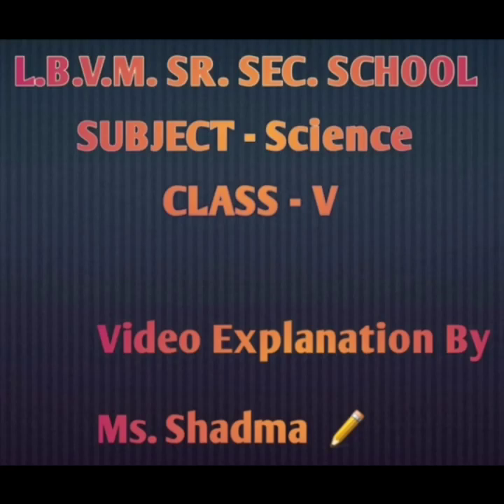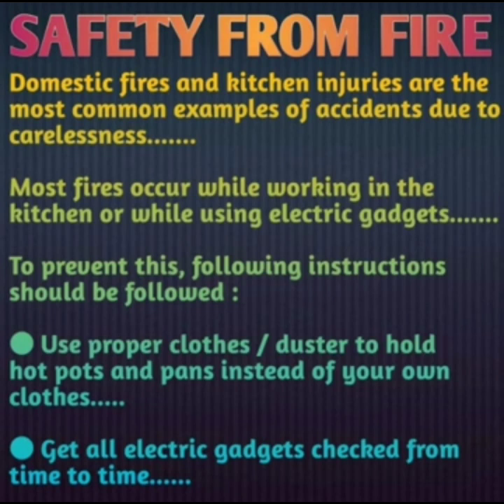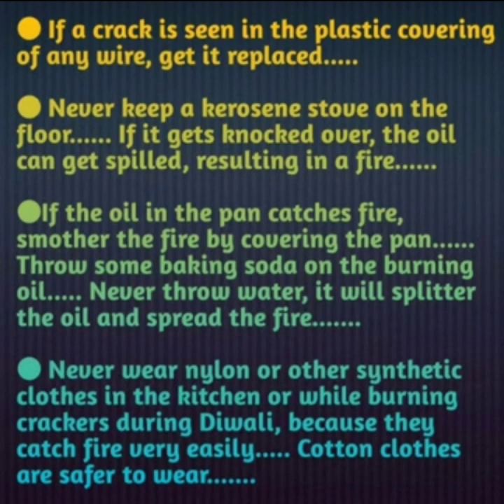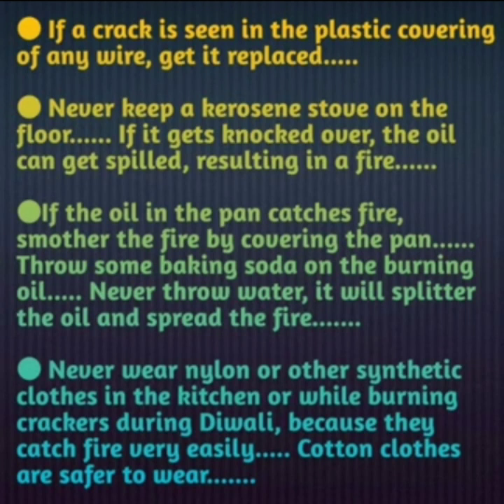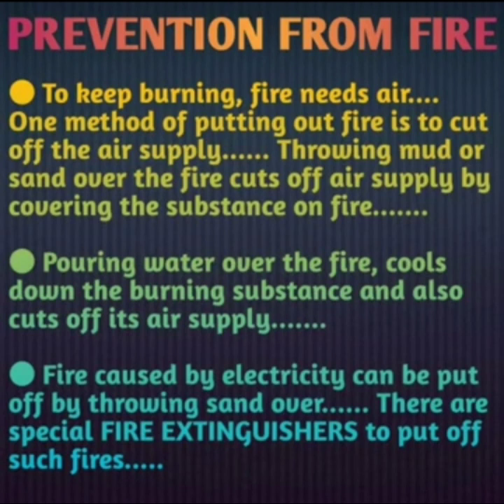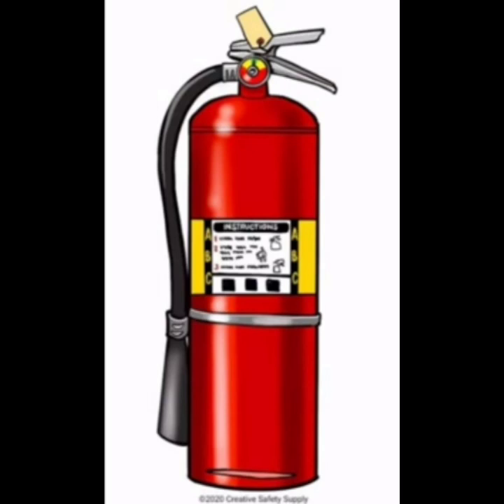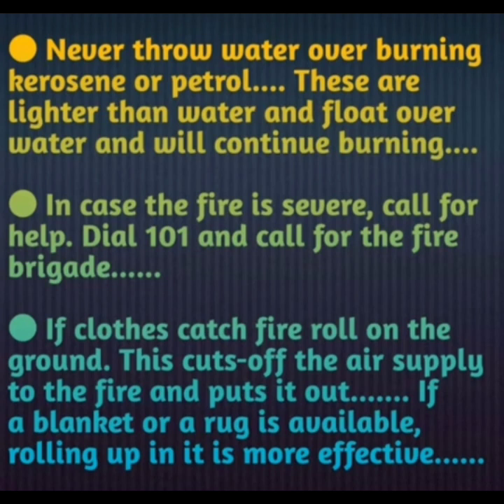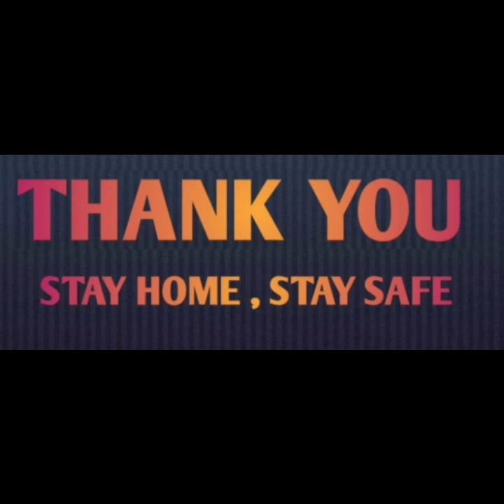SAFETY AND FIRST AID (PART-2)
leveranditstypes SCIENCE CLASS-5